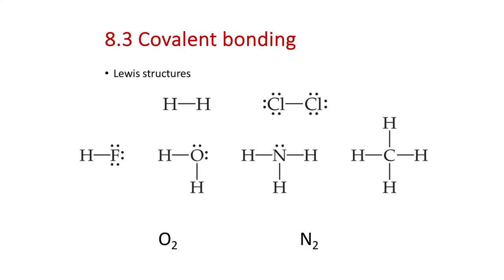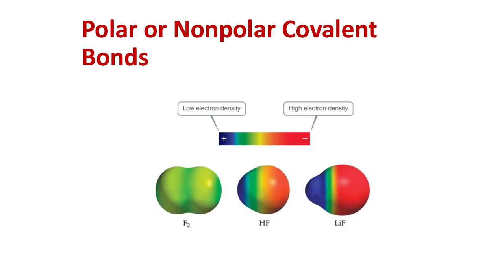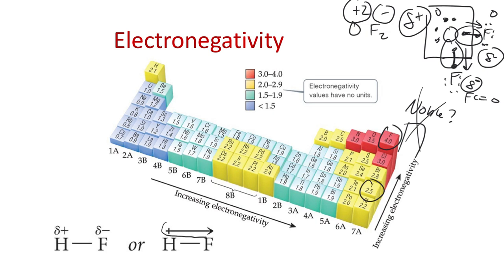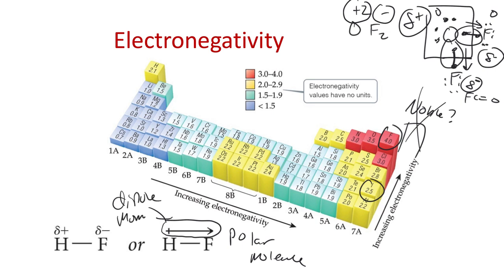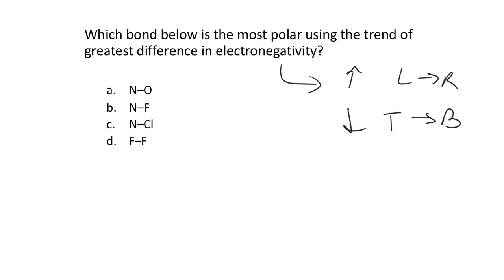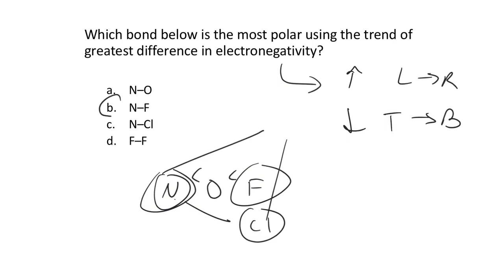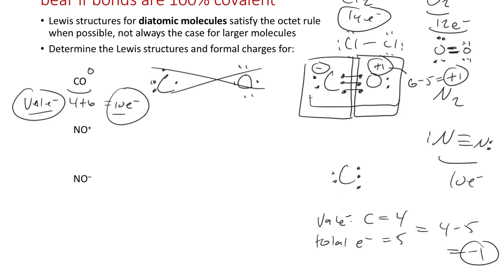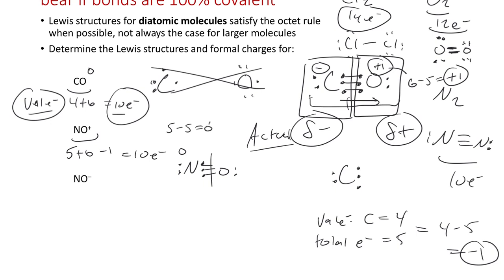Lecture 26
Fri Mar 8 2024. This project was created with Explain Everything™ Interactive Whiteboard for iPad.

00:00 Slide 1
02:15 Slide 2
05:54 Slide 3
06:55 Slide 4
12:01 Slide 5
14:27 Slide 6
21:08 Slide 7
23:17 Slide 8
28:48 Slide 9
38:58 Slide 10
47:56 Slide 11
54:37 Slide 12